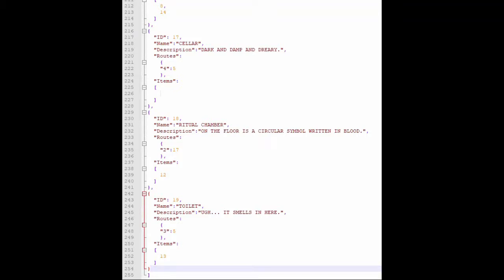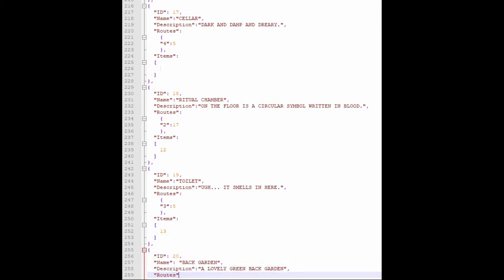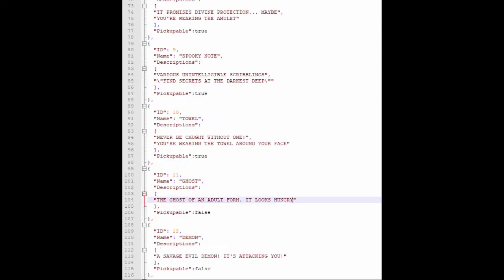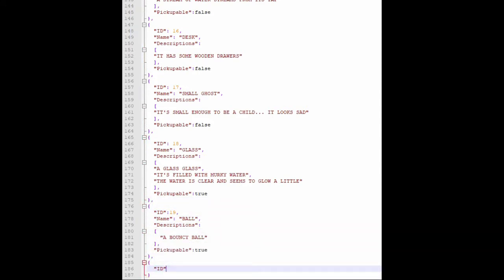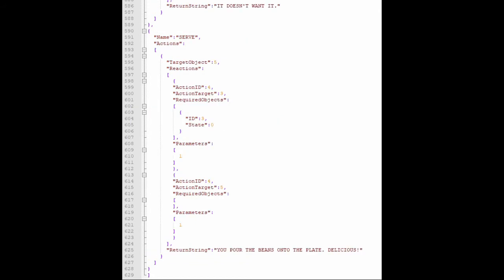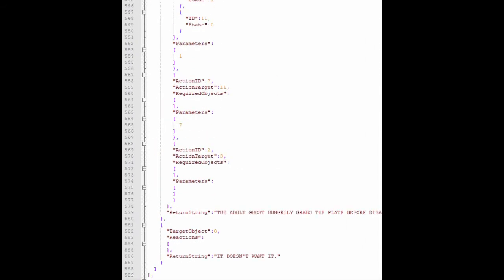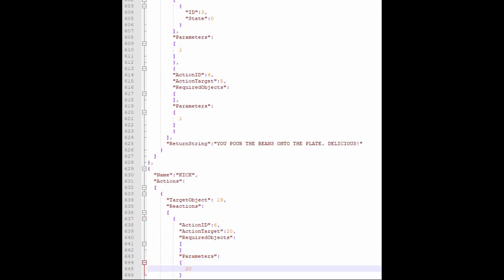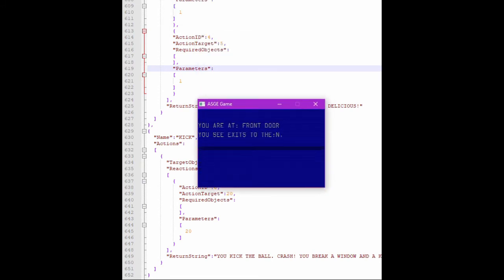Text Adventure - Adding more gameplay via JSON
An example of adding an extra location, items and verb to the game simply through editing the game's JSON files